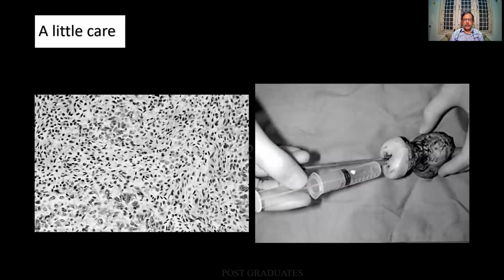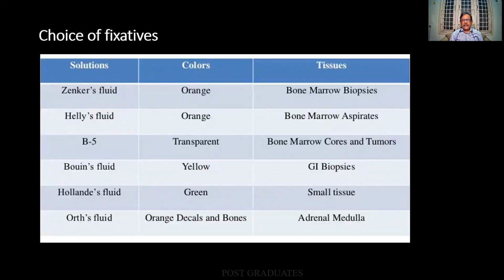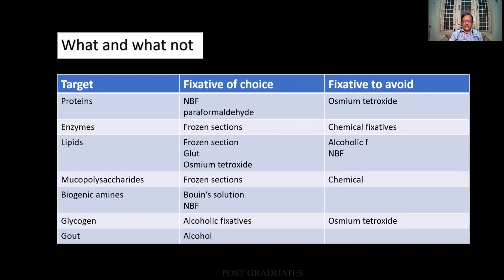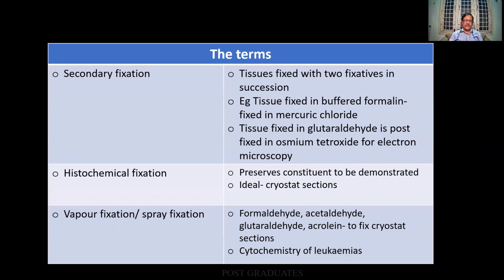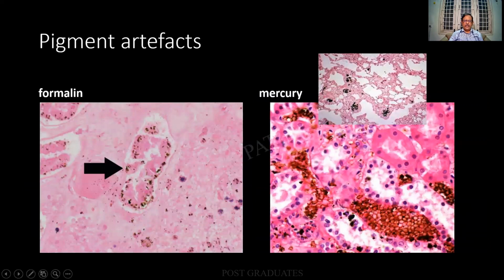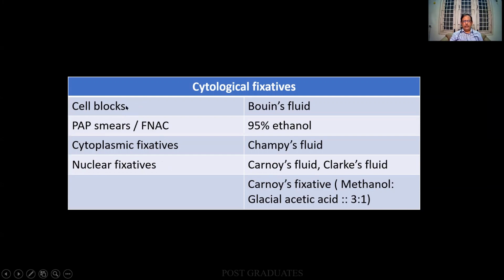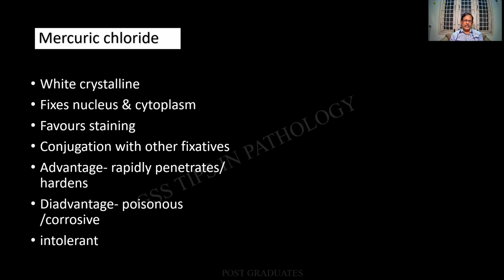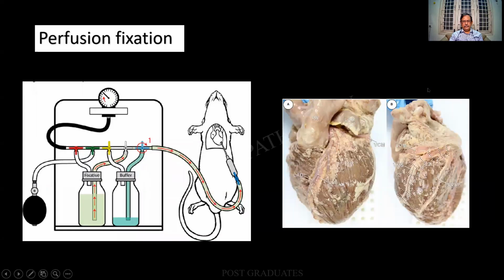Fixatives part 2 | GAME | Histopathology techniques | MD Pathology | Post-graduates | SRM | Dr GSS